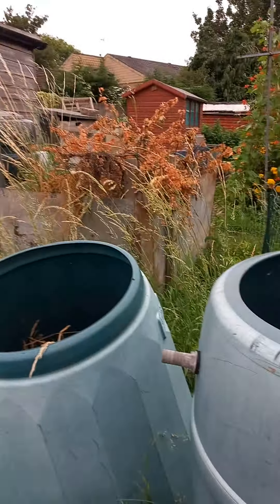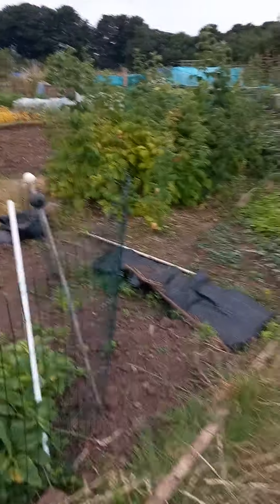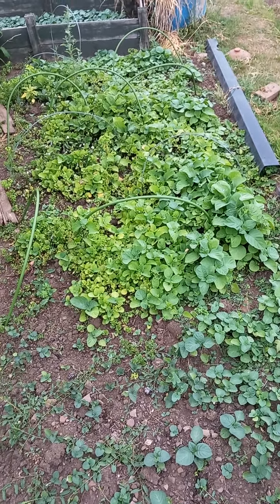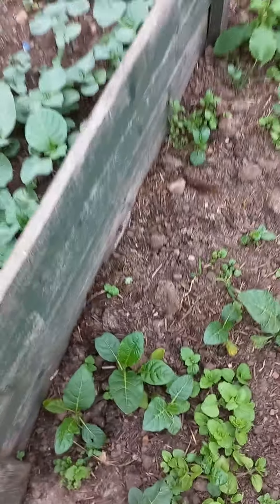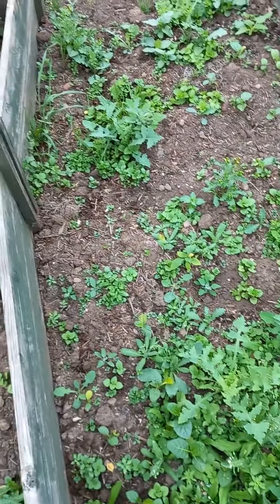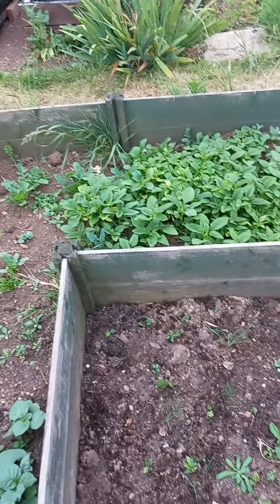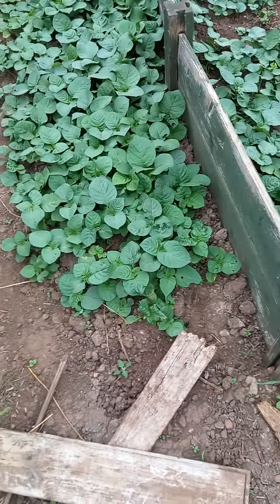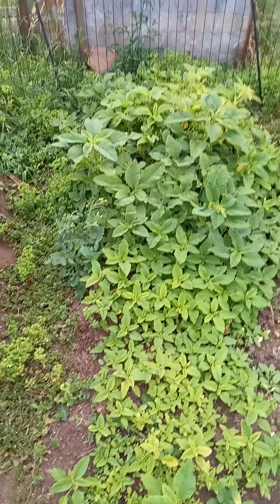my African vegetable garden UK 2022